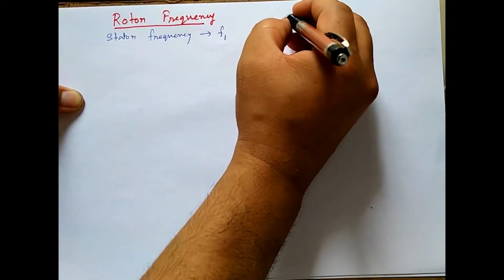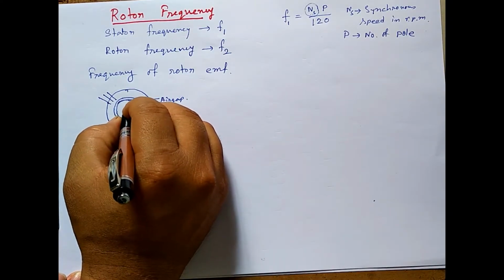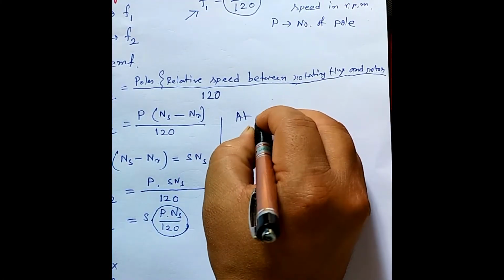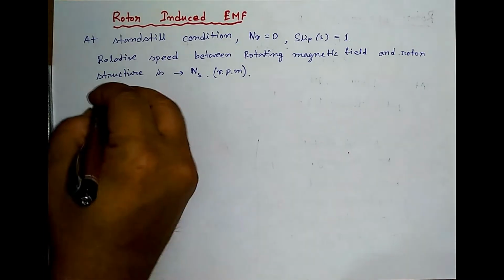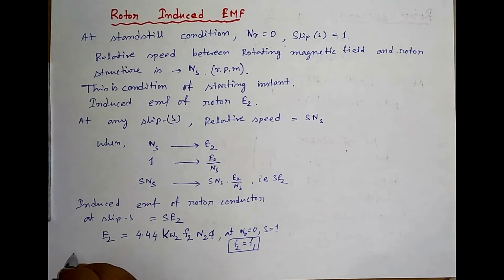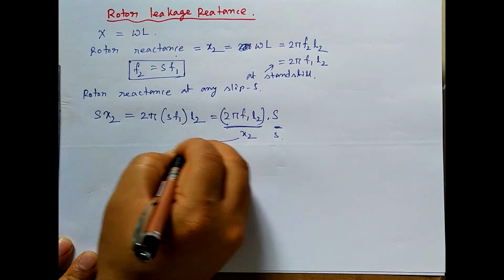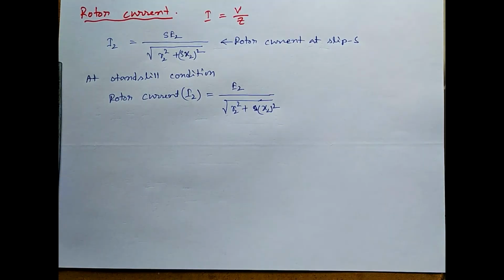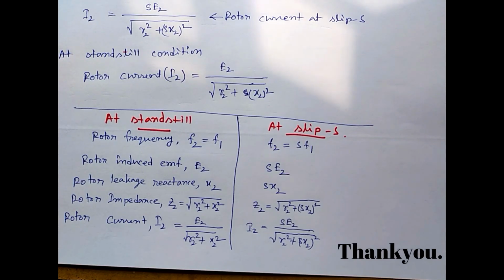Polyphase Induction Motor | Concept of Rotor Parameters | for Diploma Electrical Machine